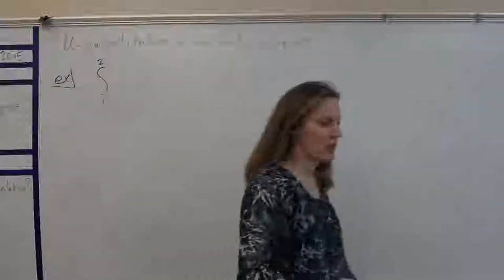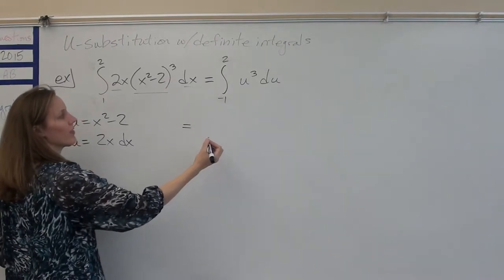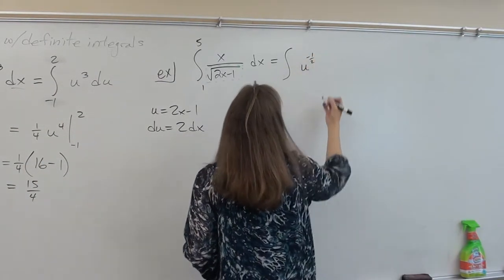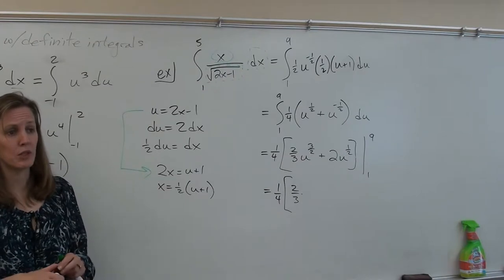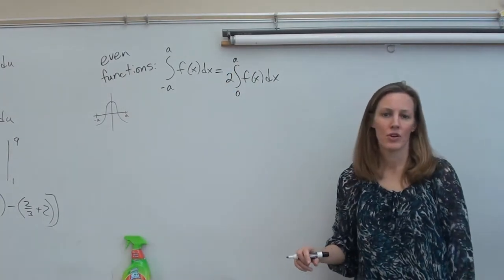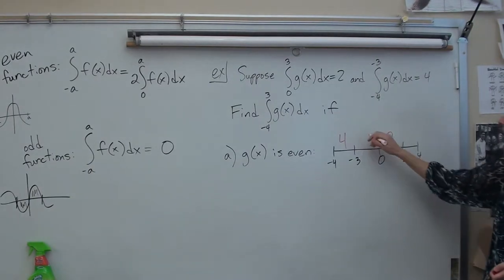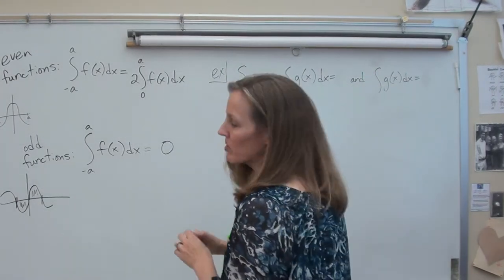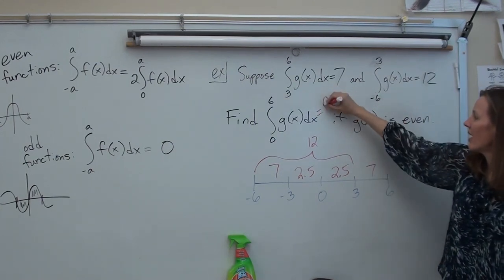Price AP Calculus AB - 4-5b - U-substitution with definite integrals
In this lesson we will do several examples of definite integrals requiring u-substitution.  We will also discuss integrals of odd/even functions.